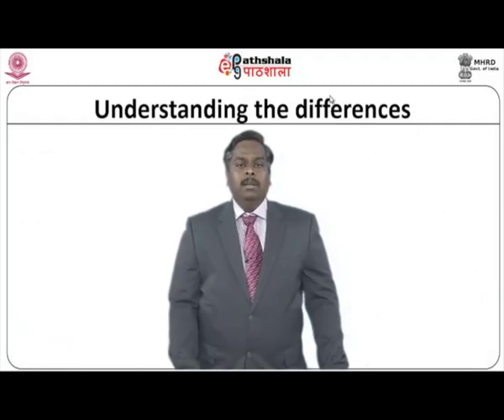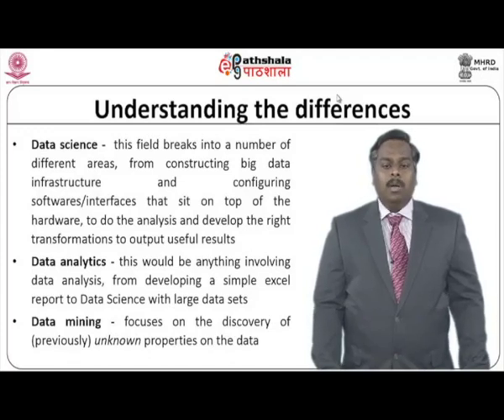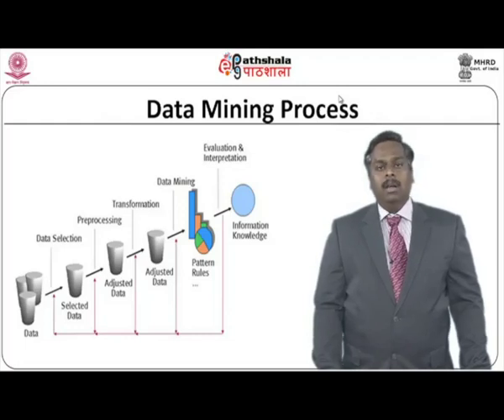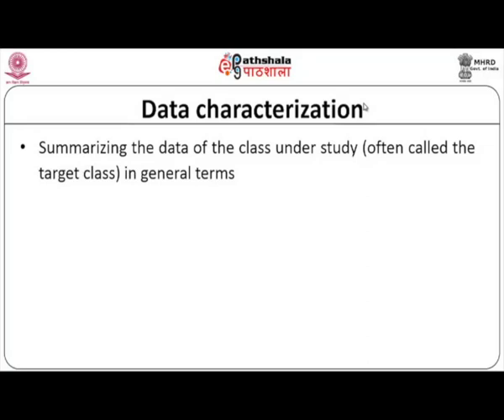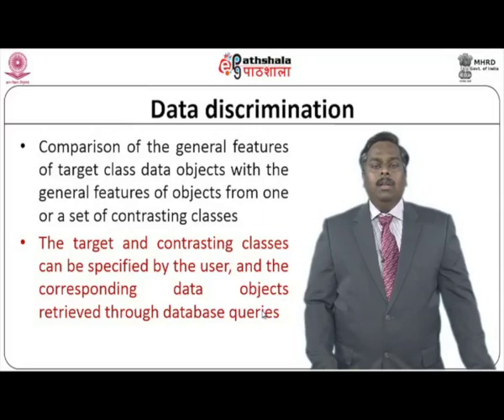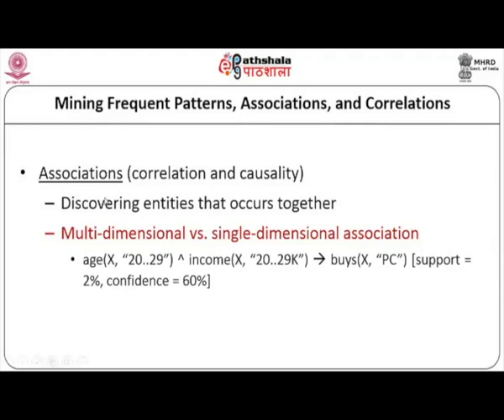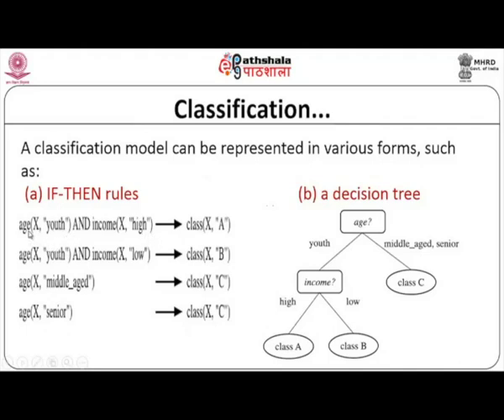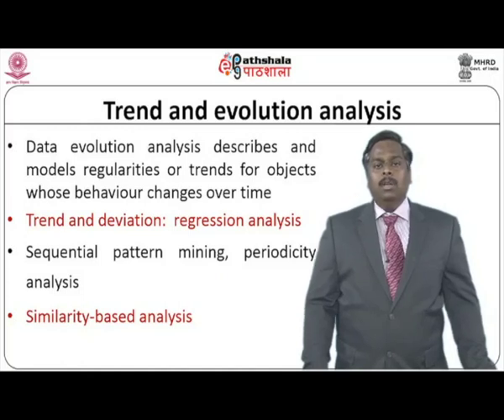Introduction to Mining